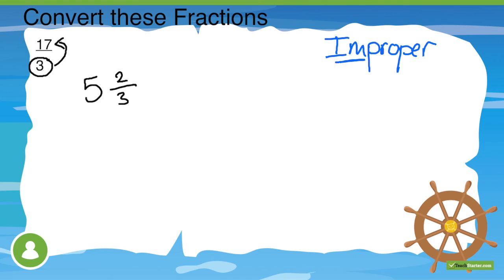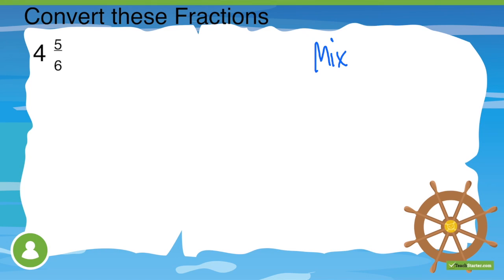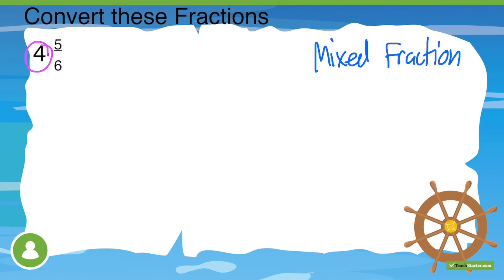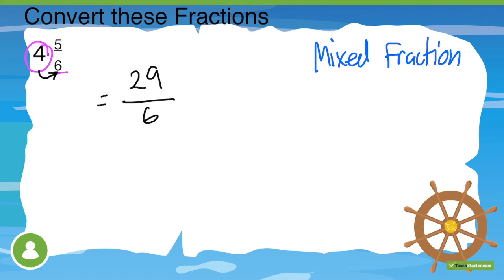Converting Fractions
This video is about Converting Fractions